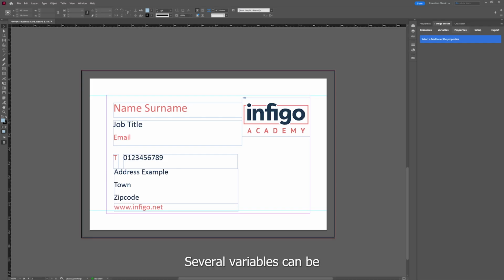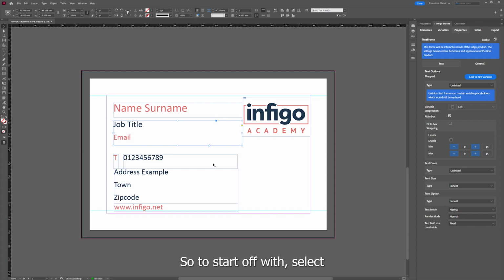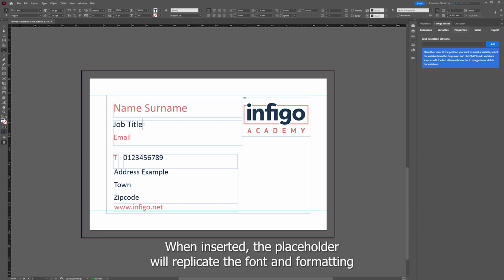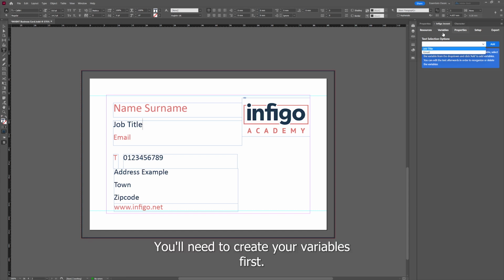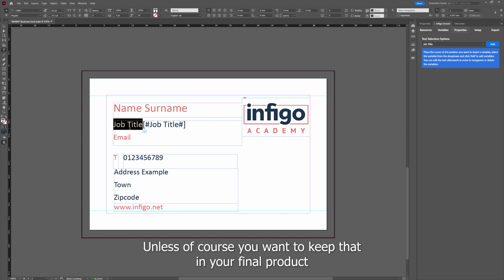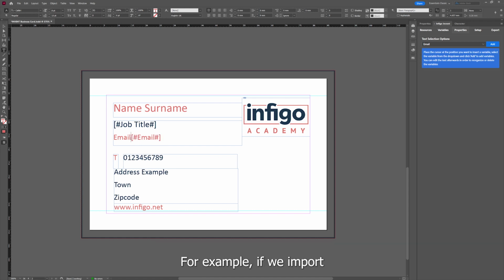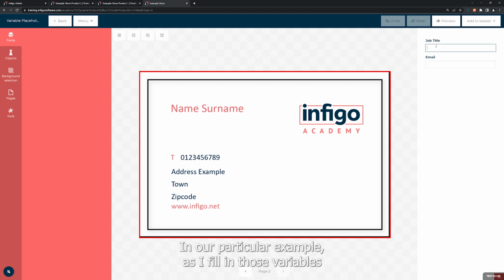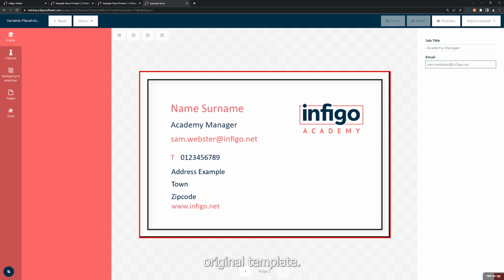Variable placeholder in Invent